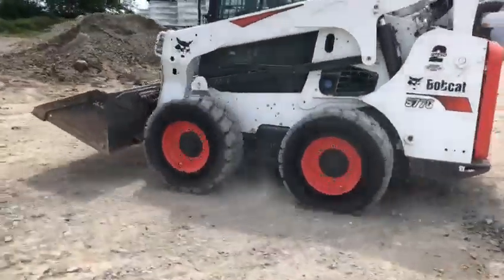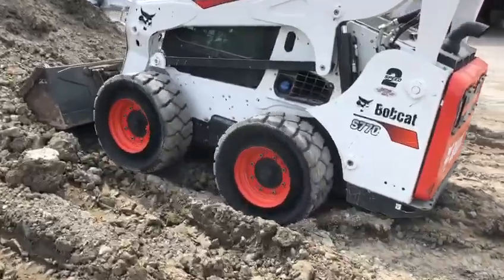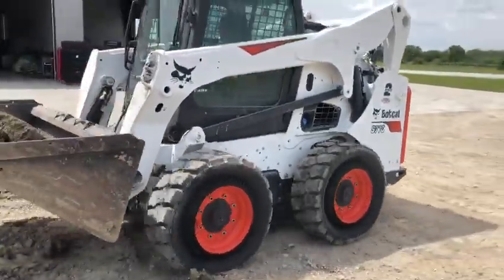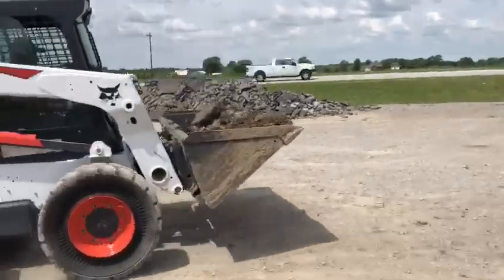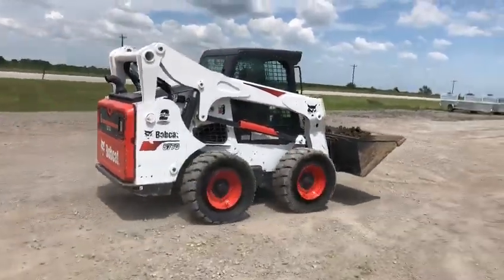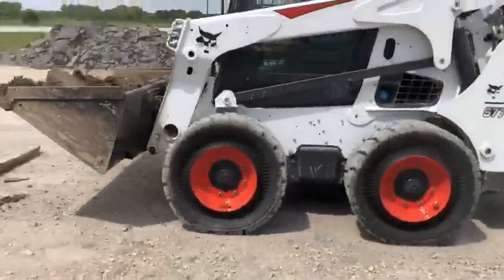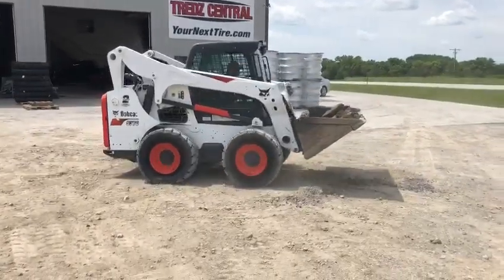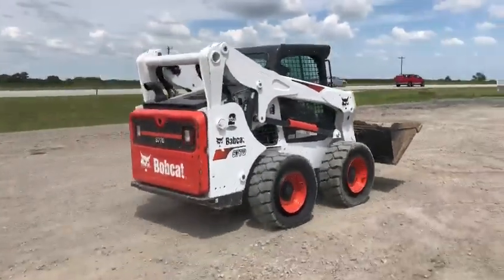skidCup 15 psi loading 0 5 bucket